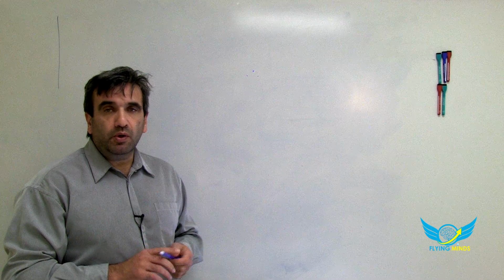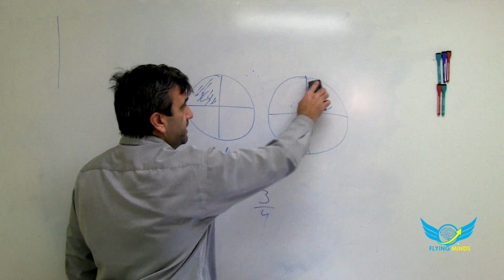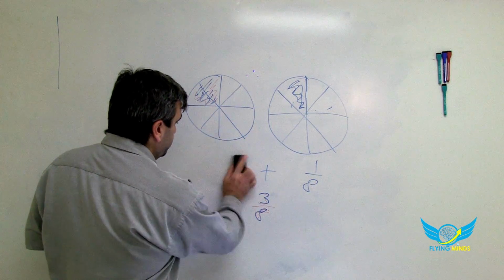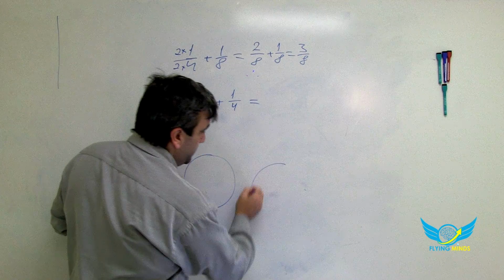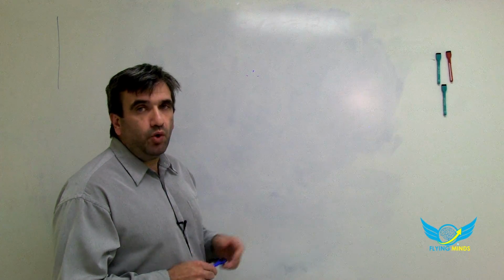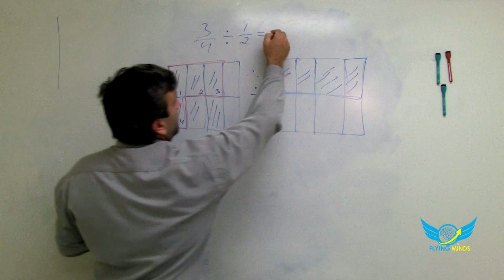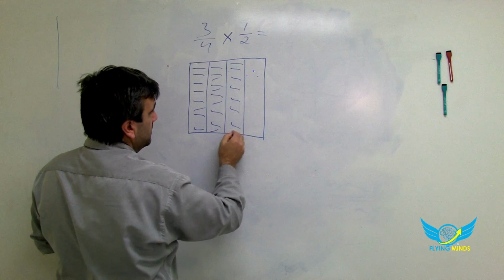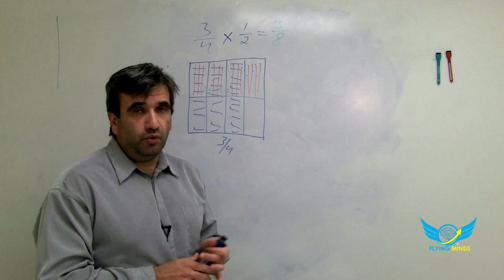Fraction Operations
Fraction Operations. Addition, subtraction, division and multiplication. Modeling of each operation.